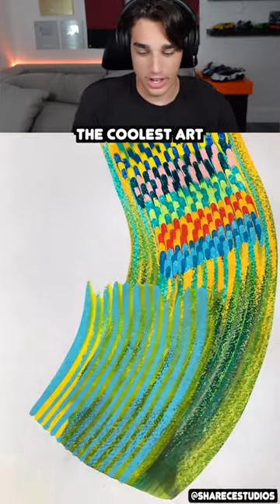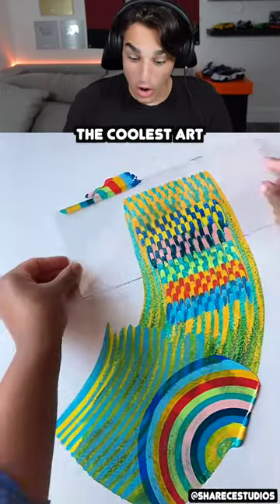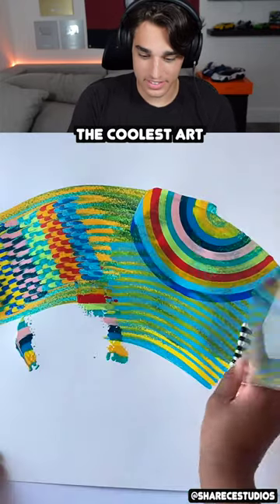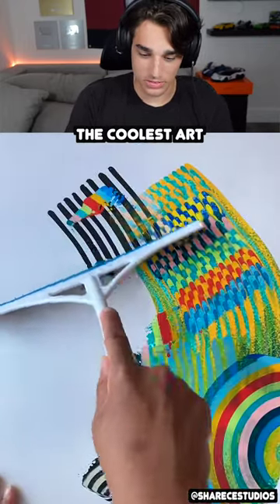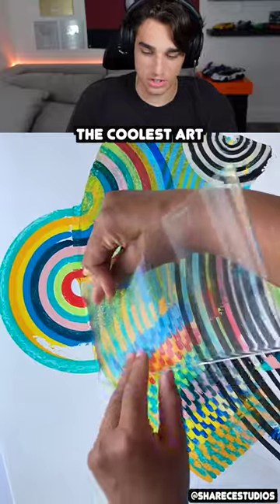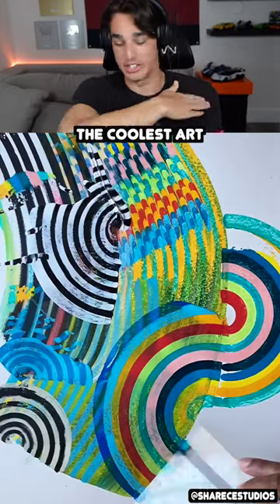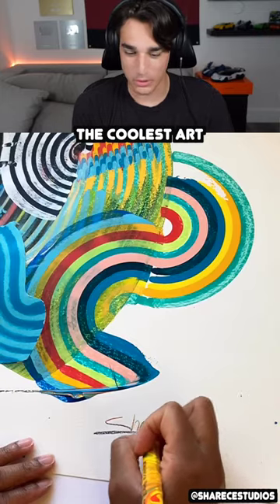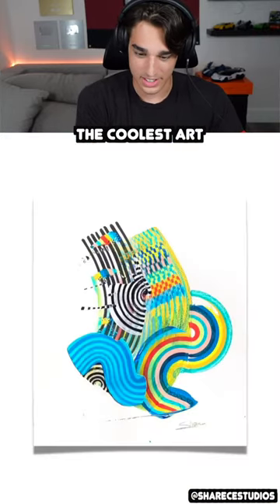The Coolest Squishy Swirly Art